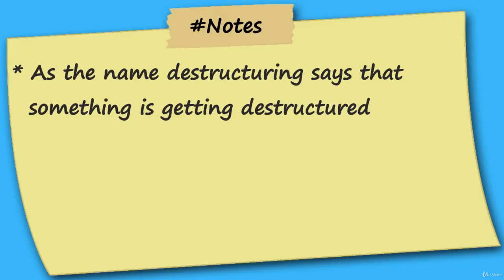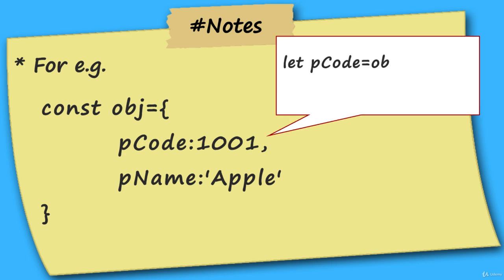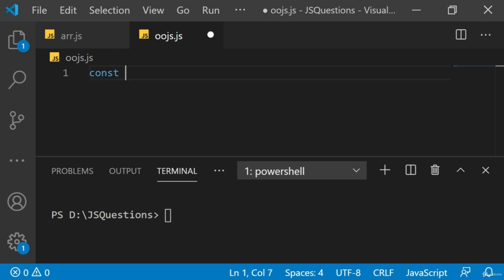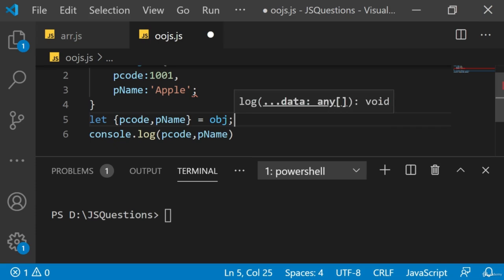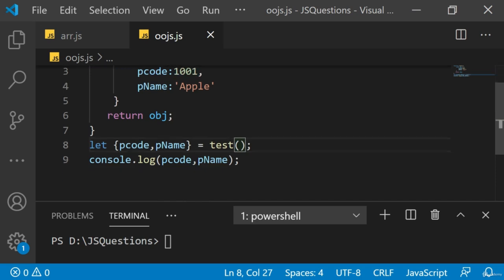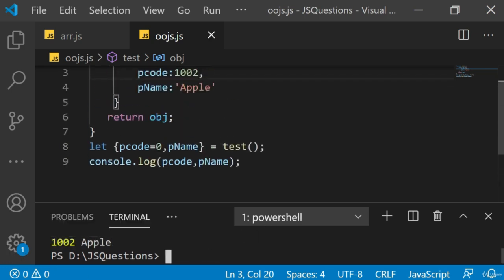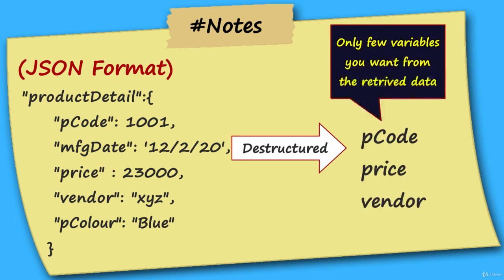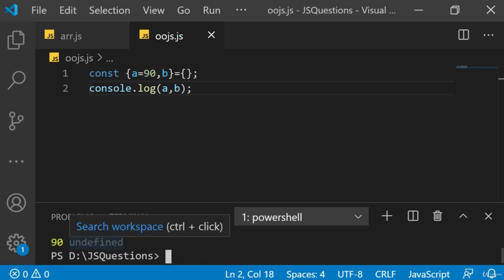Master JavaScript Object Destructuring: Simplify Your Code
### Description:
In this video, we’ll explore how to use destructuring with object literals in JavaScript. Learn how to extract values from objects quickly and efficiently, simplifying your code and making it cleaner. This tutorial is perfect for anyone looking to improve their coding skills and better understand modern JavaScript techniques.

These keywords and hashtags will help users searching for tutorials on object destructuring in JavaScript find your video easily.